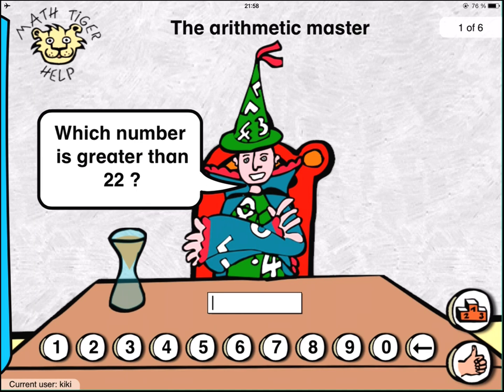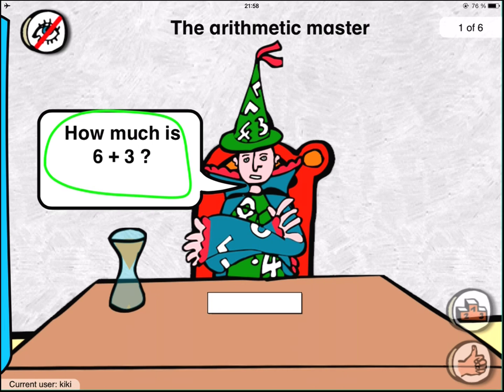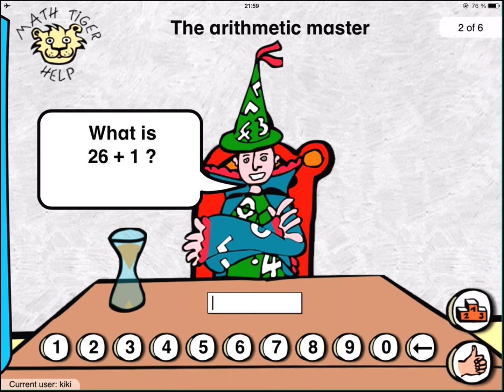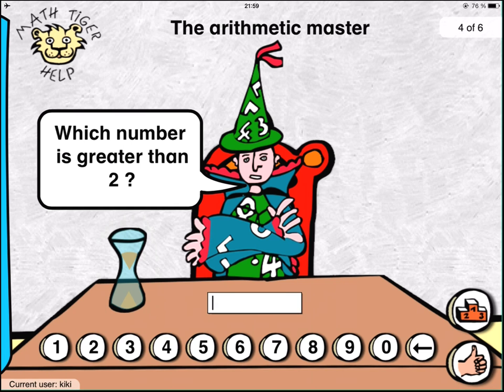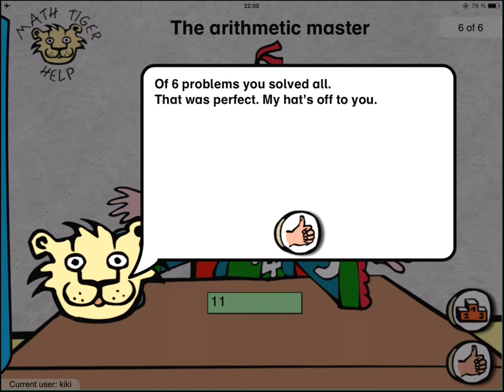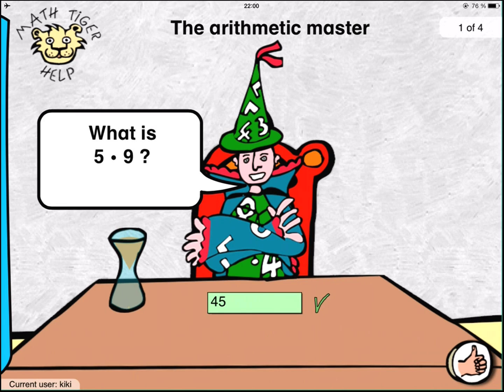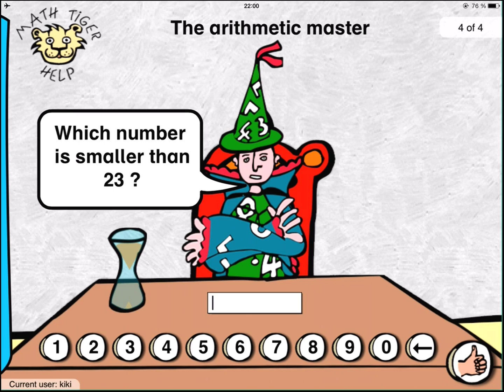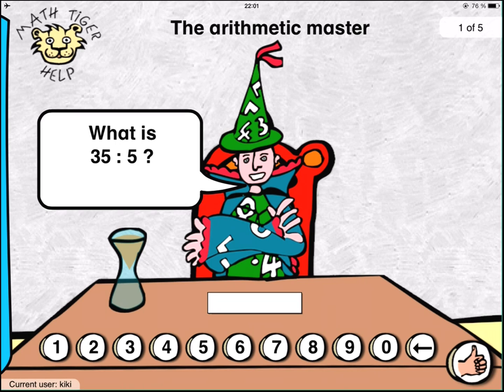Math Tiger App for Grades 1 to 4 | Top Best Apps For Kids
Math Tiger is available for: iPad